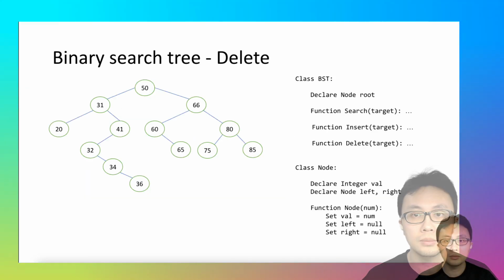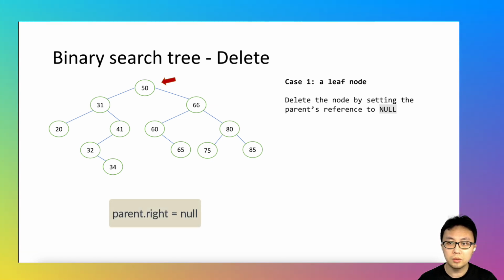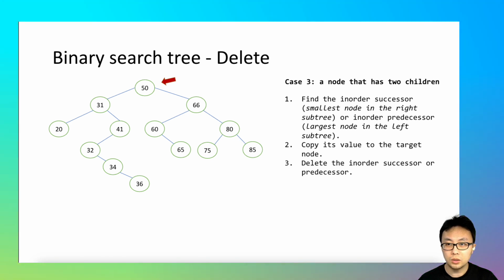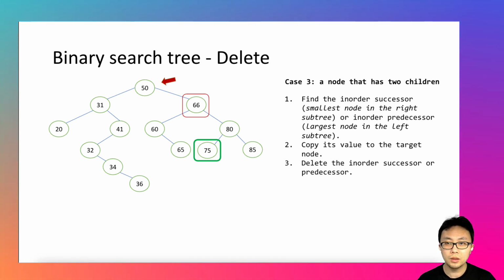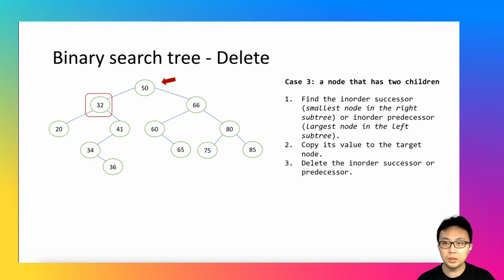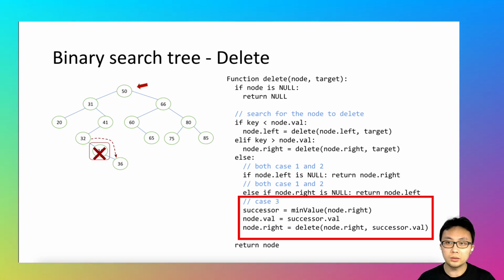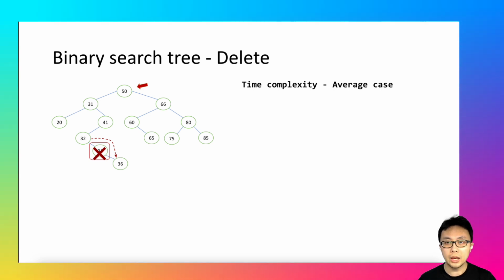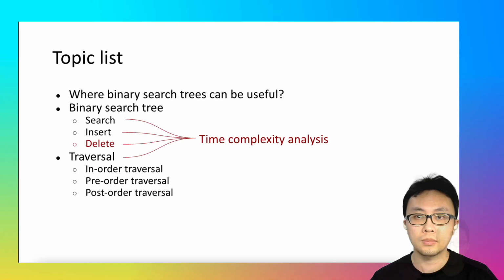Binary Search Tree Deep Dive #3: The Delete Method Explained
*Summary*

In this video, we dive deep into the delete method of a binary search tree (BST). You'll learn how the deletion process works, explore different cases (leaf node, one child, and two children), and analyze the time complexity of each scenario.

*Timestamps*

00:00 Overview
01:18 The delete method - Case 1
02:28 The delete method - Case 2
03:35 The delete method - Case 3
08:35 The implementation of the delete method
11:00 Time complexity of the delete method
14:17 Summary